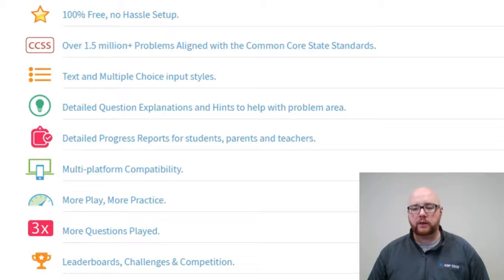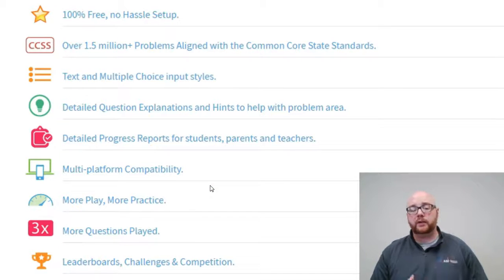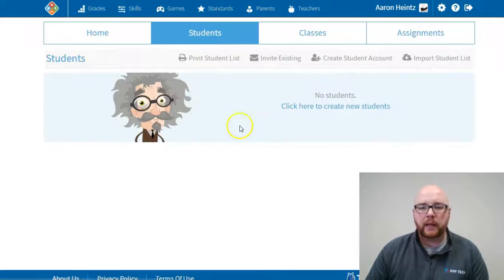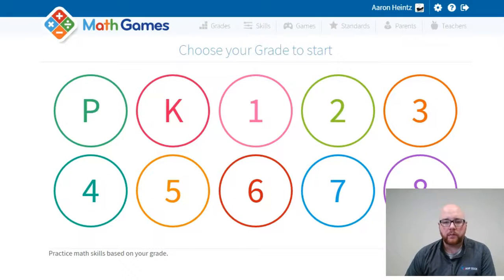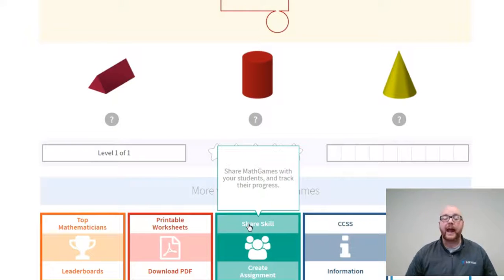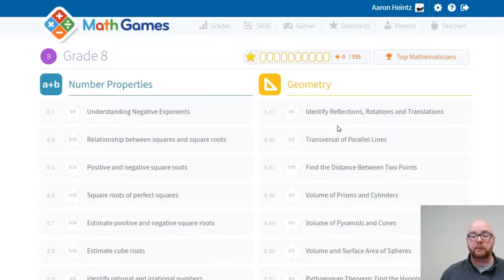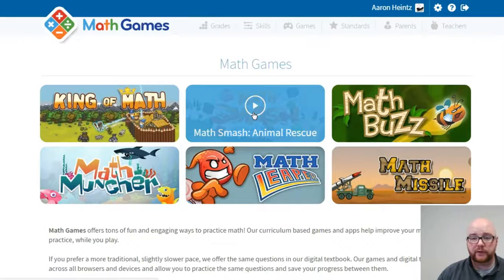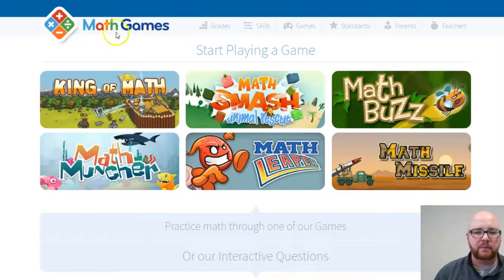AOP Tech Reviews Mathgames.com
A brief walk through of Mathgames.com